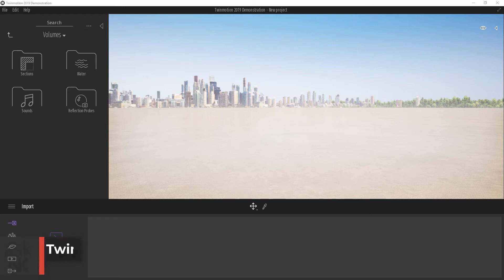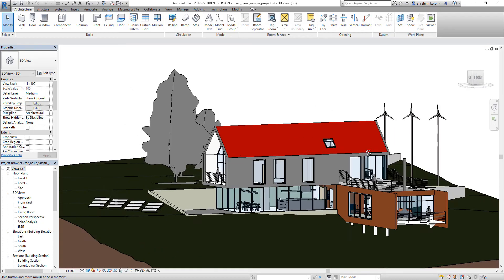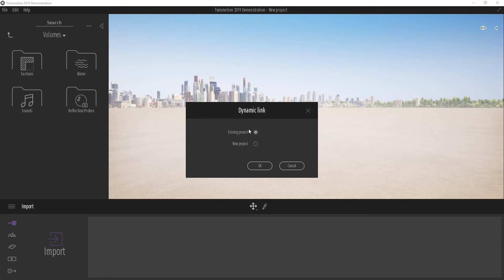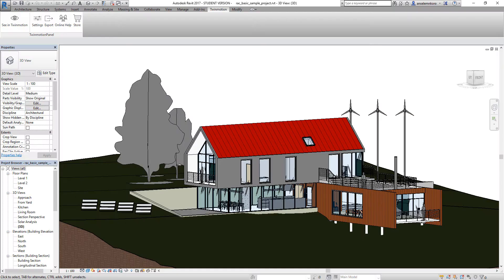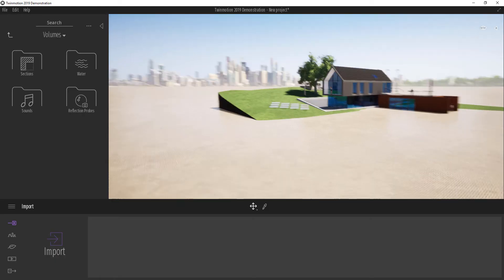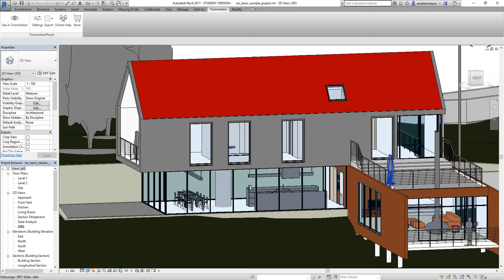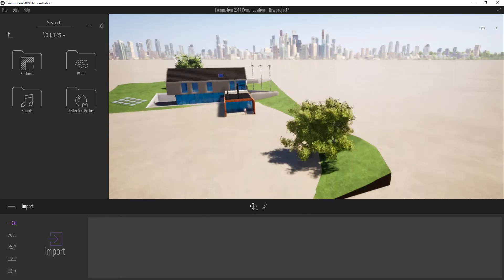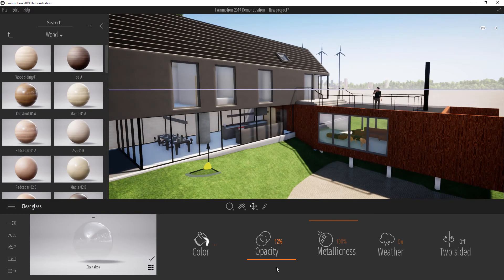TwinMotion 2019 - LiveLink [Revit]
IMoving mesh files from one app to anotther can be a lot of problems and in most cases demand alot of technical skills.

In Twinmotion the livelink for Revit and Archicad cuts down all those hassels as it simply lets you move your model from your Revit and Archicad application directly into Twinmotion, saving you retexturing, relighting, time and also replacing all the cards and bilboards of cars. characters and trees to actual animation ready and live components.